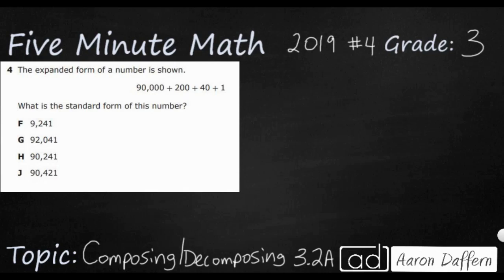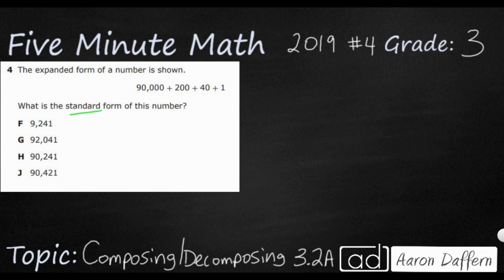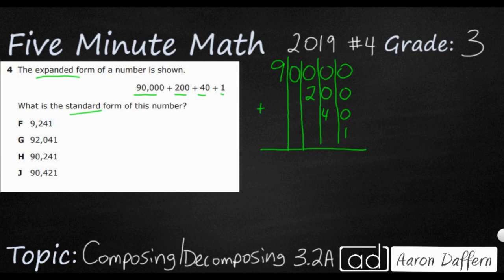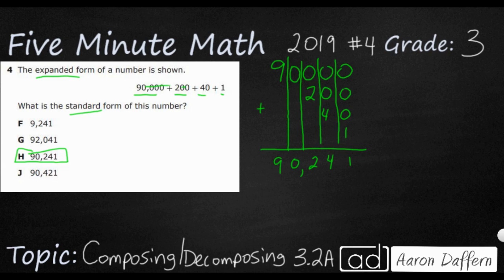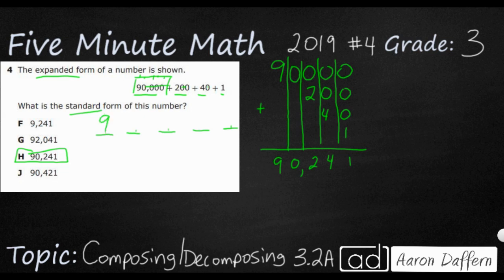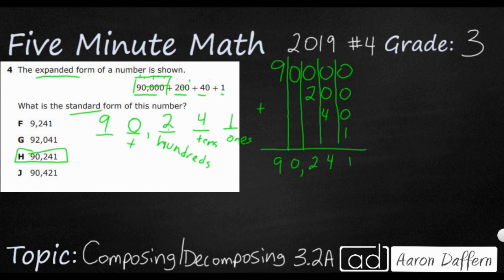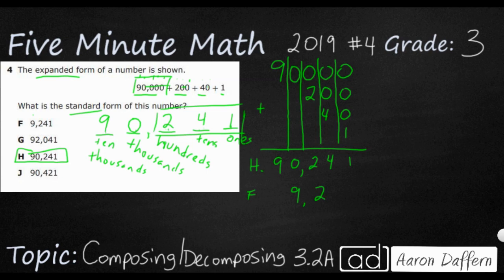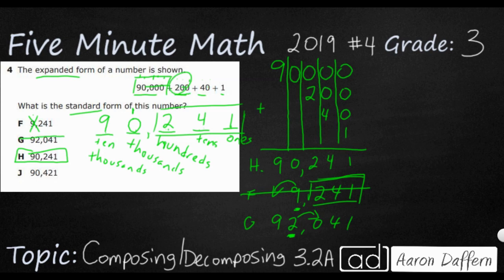3rd Grade STAAR Practice Composing/Decomposing (3.2A - #5)